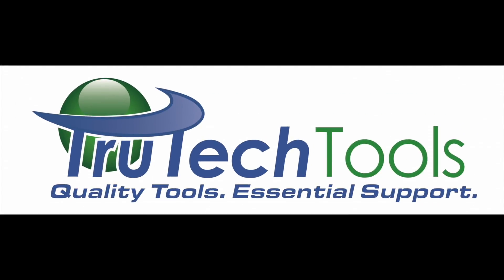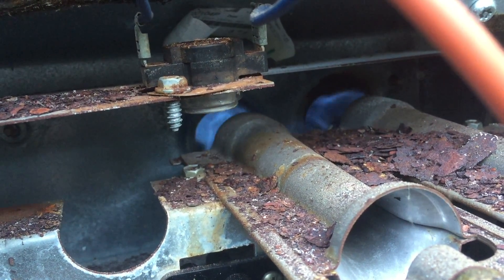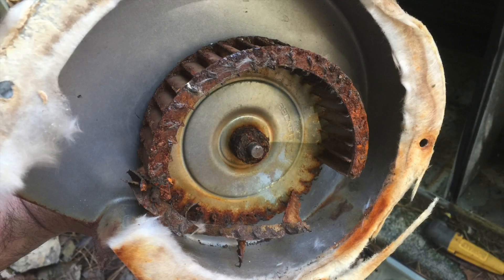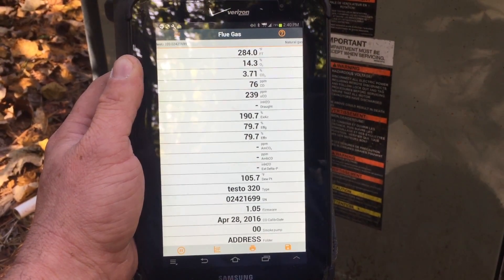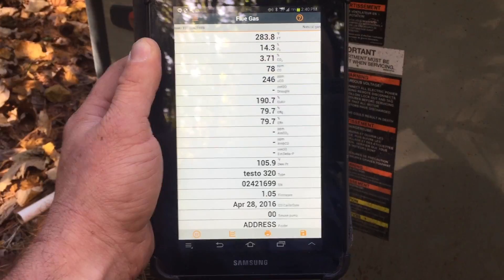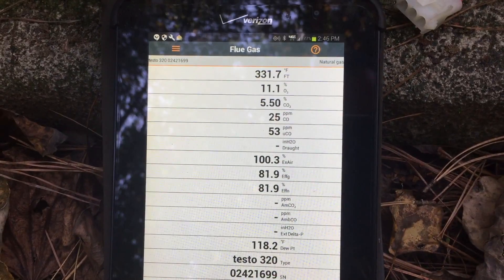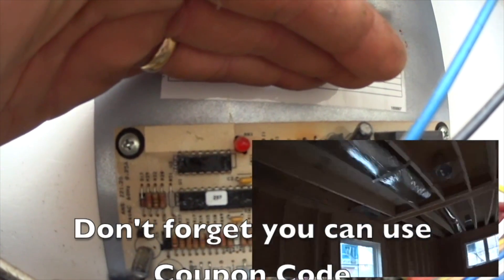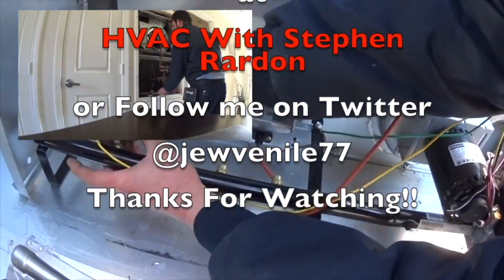HVAC Service: Inducer Motor Mayhem Fall 2016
The beginning of heating season in North Carolina brings a plethora of inducer motor failures. The main section of this short video show cases a unit from 2007 that had a inducer motor fail and i discovered that it may not have ever been set up properly, it probably never ran second stage of gas heat.

NEW WEBSITE!